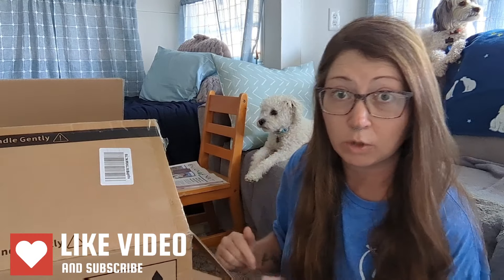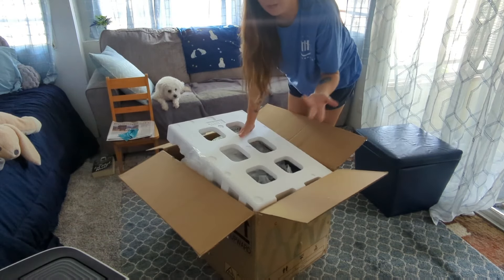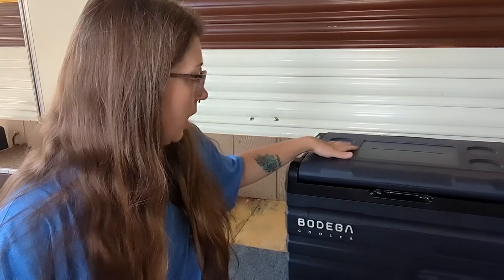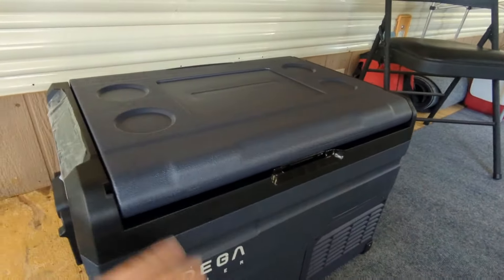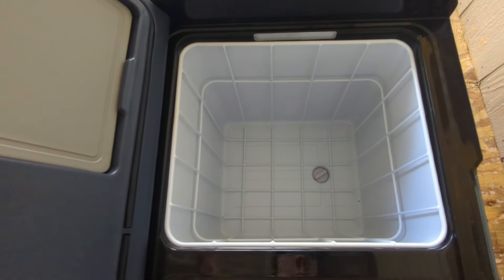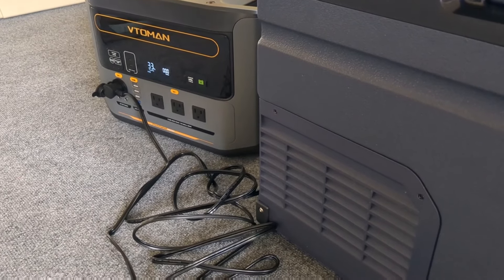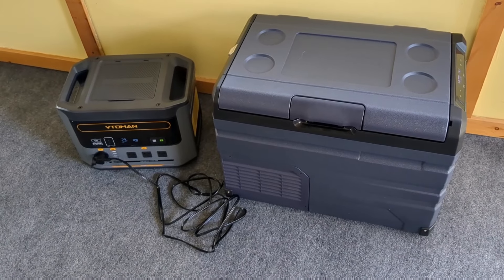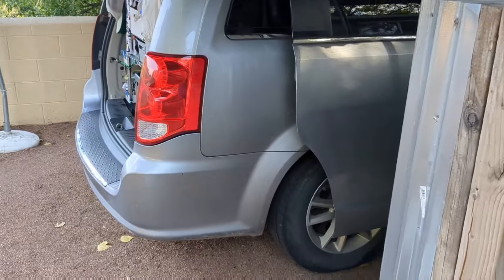Bodega TW35 12v Car Fridge Review for Van Life & Camping! | Large Capacity With a Freezer 🍨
Bodega TW35 Fridge on Amazon

Internet:
HiBoost Cell Signal Booster

Electronics and Power:
Luci Camping Light
Indoor Thermometer
Butane Heater

Pet Items:
Kurgo Hiking Backpack
Silicone Pet Water Bowls
Collapsible Pet Playpen
Dog Car Booster Seat

Hygiene:
Portable Shower
Folding Bucket
Toilet Ottoman

Window Coverings:
Heatshields: Heatshieldstore.com

Bed/Blankets:
Heated Blanket

Miscellaneous:
CO2 Detector
Pop Up Trash Bin
Fire Blanket

Furniture:
3 Tier Slim Shelf
Bamboo Lap Table
Gray Storage Ottoman
Kijaro Camp Chair

Decor:
Faux Candles
Fireplace Lantern

Summer Items:
USB Fan
Cooling Towels
Thermacell Bug Repellent
Cooling Blanket
Sawyer Bug Spray
Window Screens